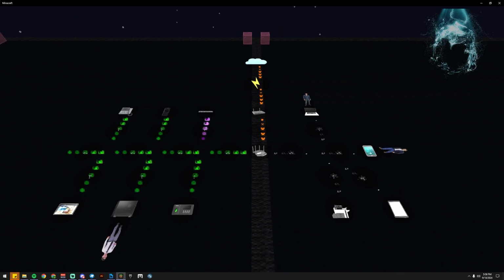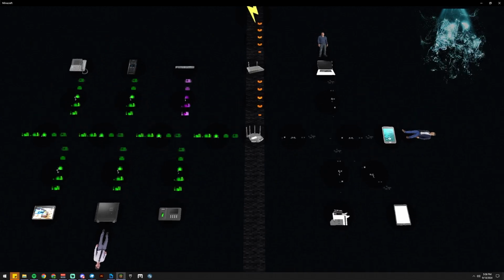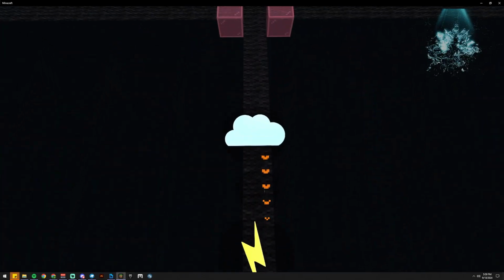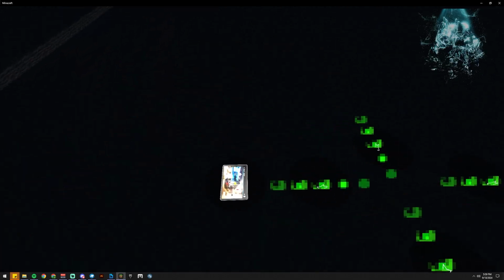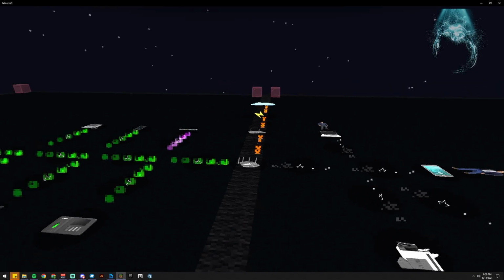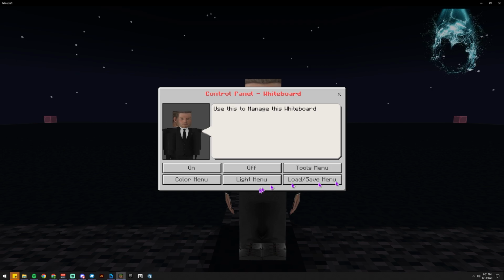3dAify - Bedrock Charts for Business and Personal